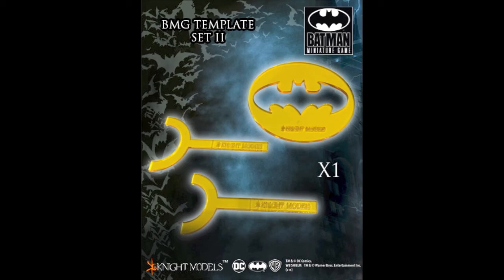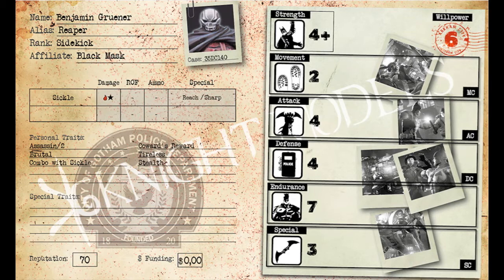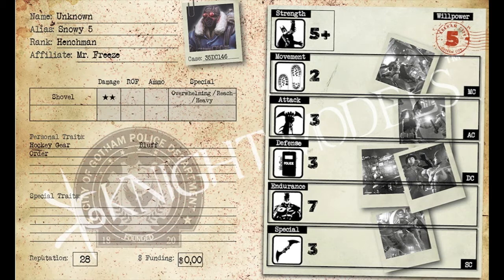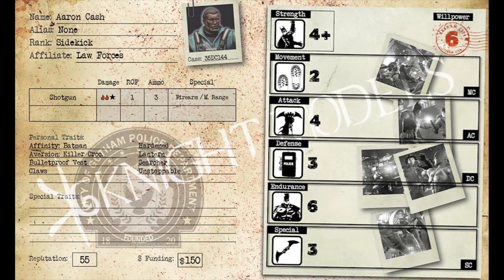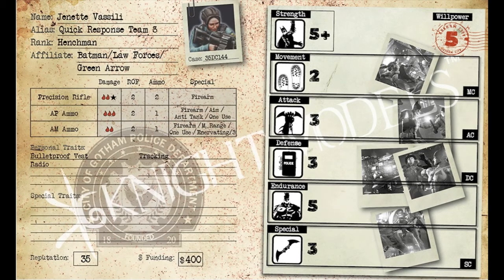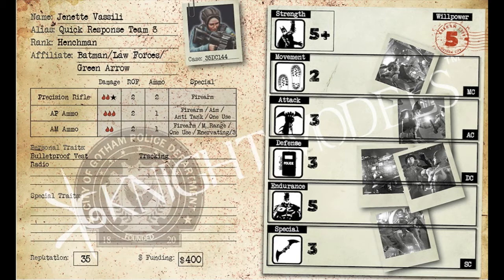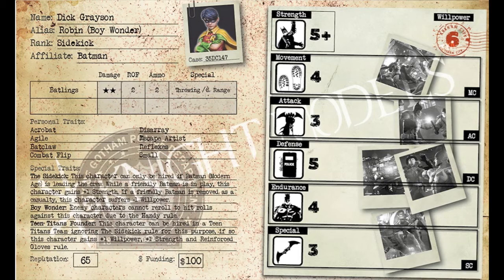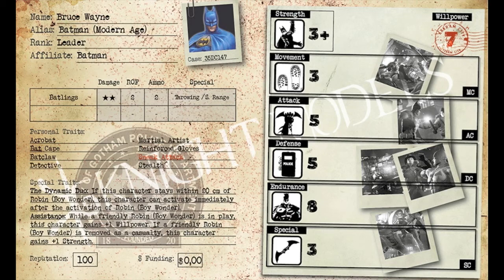December 2016 Release Review - Batman Miniatures Game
Hey Gothamites! In this Episode, Andrew goes over the BMG releases for December 2016 and gives some commentary on each one.